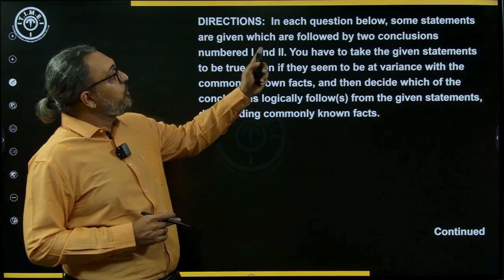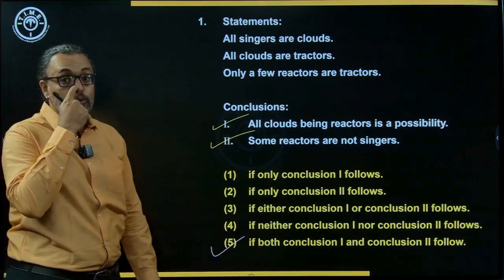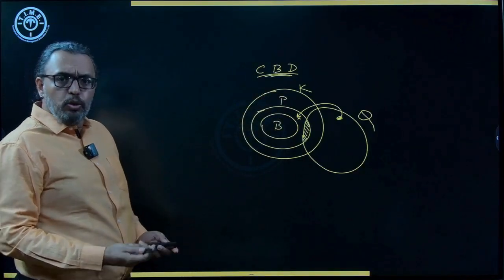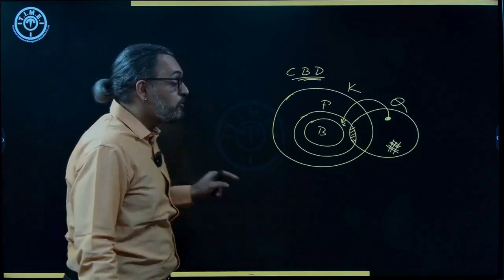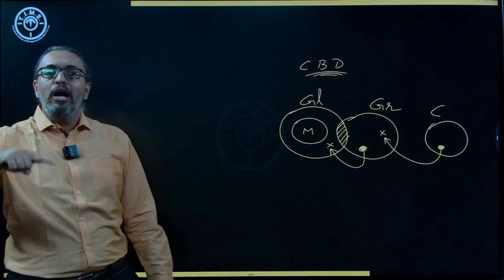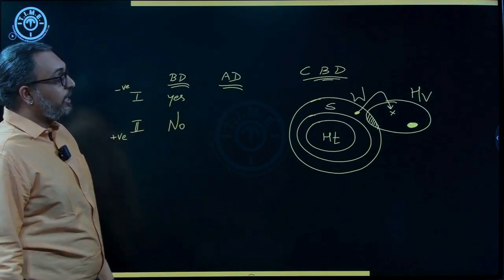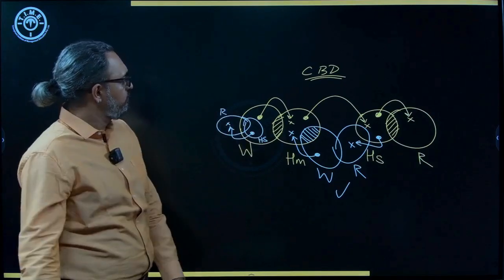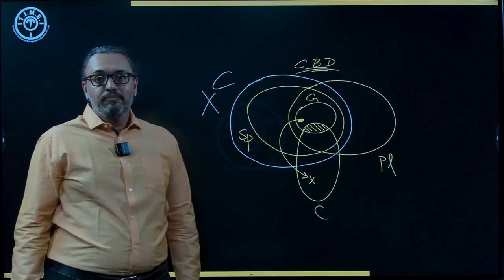Syllogisms for SBI PO and Clerk Prelim Exam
Syllogism questions are a frequently asked topic in SBI PO and SBI Clerk Prelims Reasoning section. In this video, we explain the concepts of syllogisms, Venn diagram techniques, and quick solving methods to tackle these questions with confidence. Learn how to avoid common mistakes and improve your logical reasoning skills through clear explanations and exam-level practice questions. This session will help you enhance both speed and accuracy in the exam.

✅ Comprehensive Study Material: Access high-quality content tailored to your exam needs.

MBA: CAT, XAT, MAT, SNAP, NMAT, IIFT, OMET
Engineering: JEE Main, JEE Advanced, GATE
Medical: NEET
Law: CLAT, AILET
Government Job Exams: SSC CGL, Bank PO, RRB, IBPS, RBI
Undergraduate Programs: IPMAT, CUET
State-Level Exams: AP ICET, TS ICET